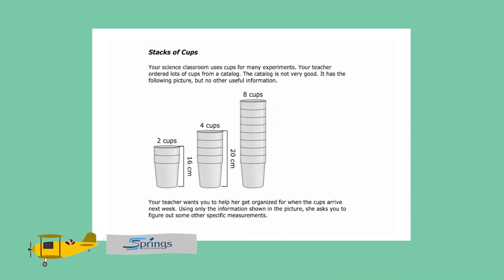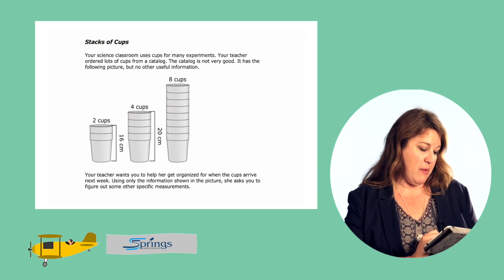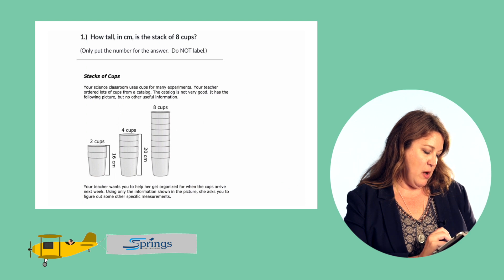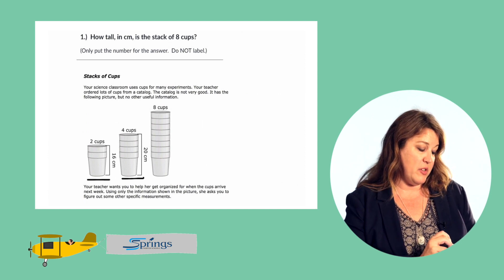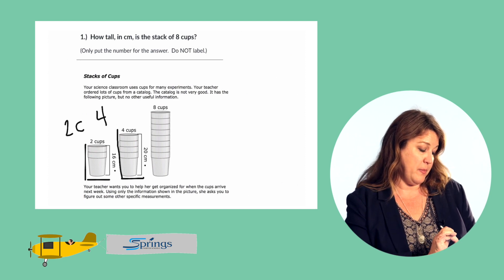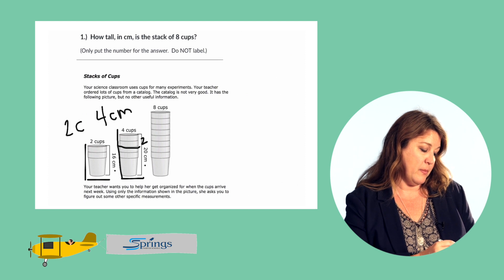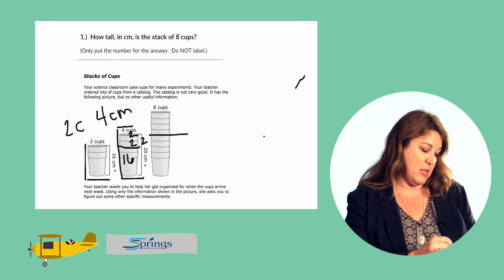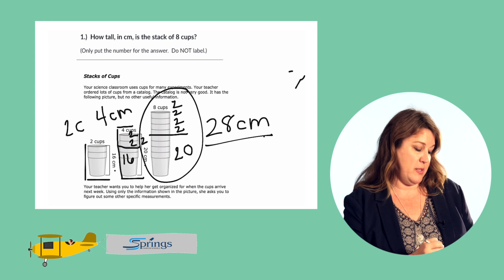Math Performance Tasks - Stack of Cups, Question 1